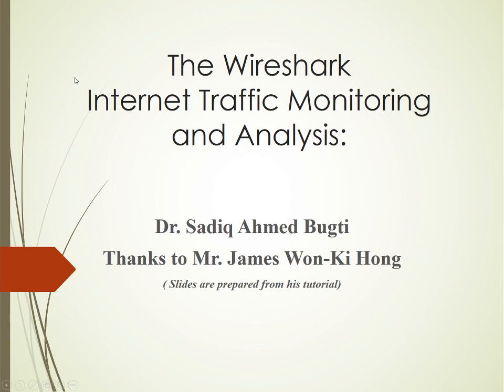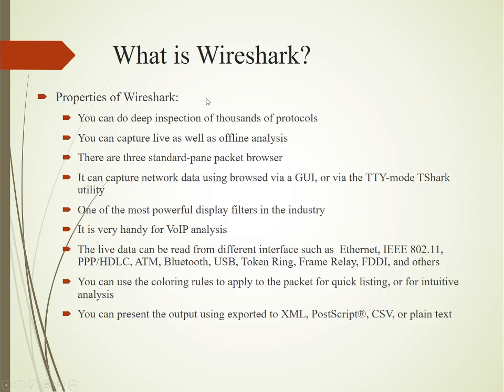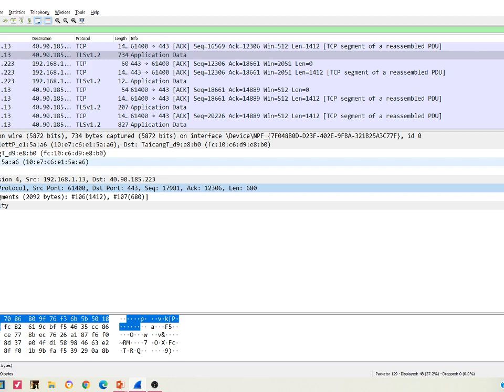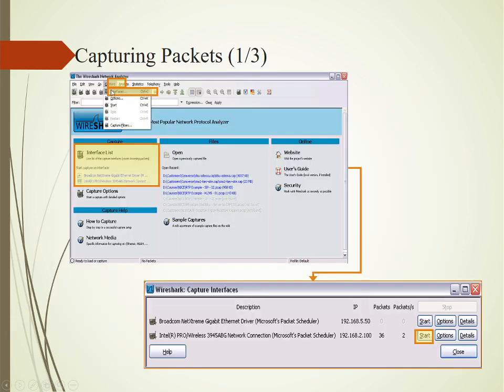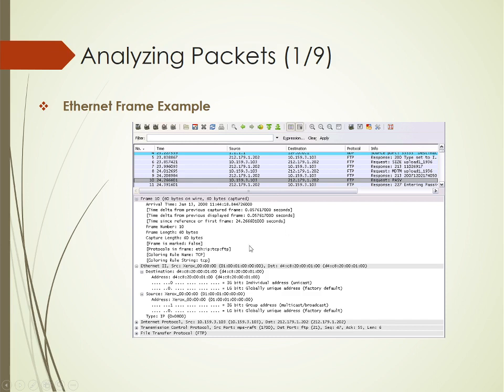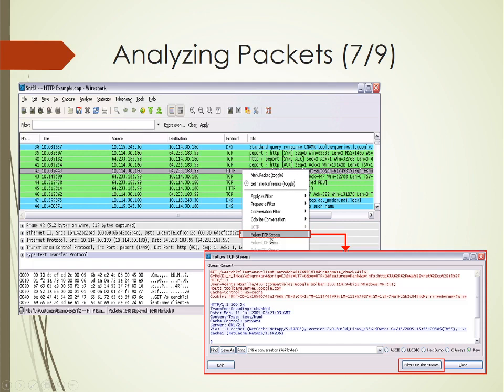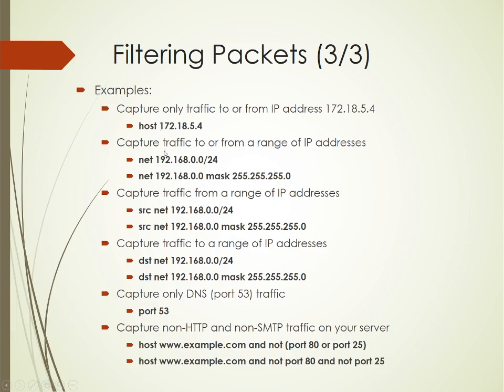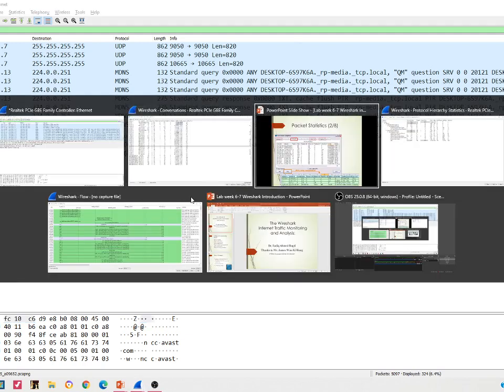Wireshark Lab Lecture Complete